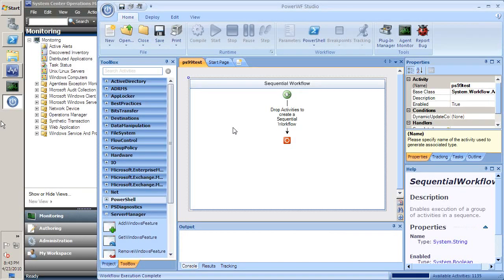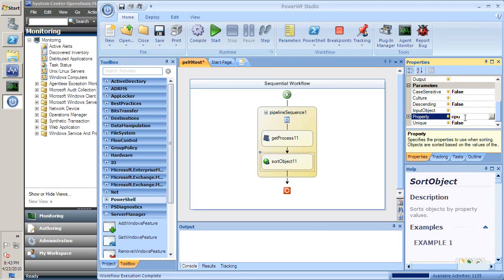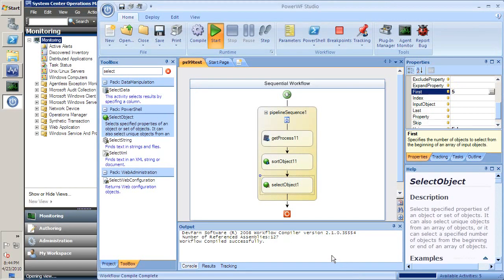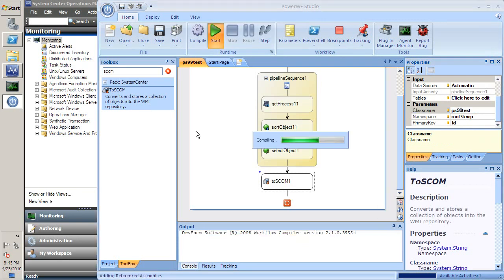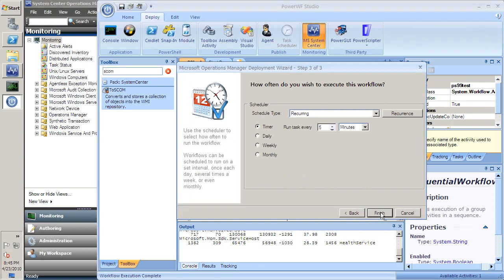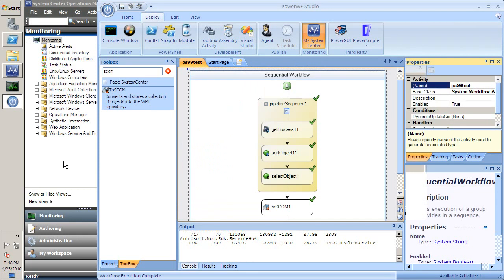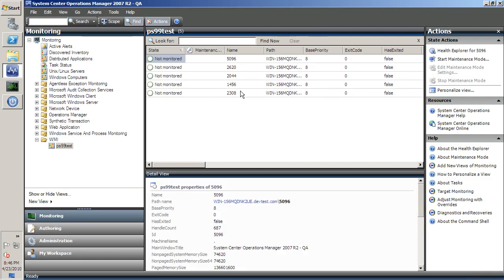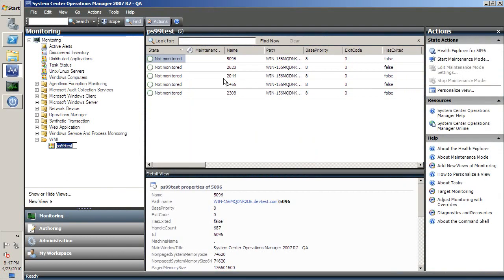MMS 2010 Demo - PowerShell to SCOM in Under 4 Minutes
In this demo Ben takes a PowerShell script, converts it to workflow, modifies a property of one of the cmdlets in the converted script, appends a new cmdlet to the pipeline, then gets that data pumping into SCOM with a couple of more drags and clicks of the mouse. All this is under 4 minutes.